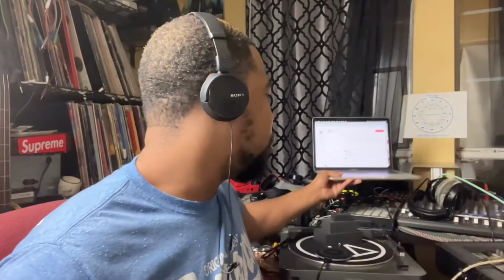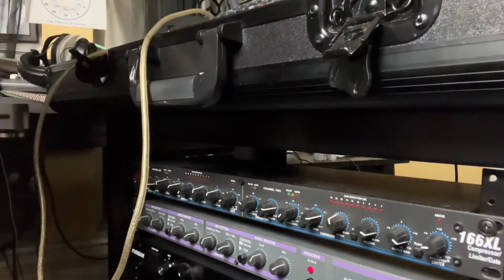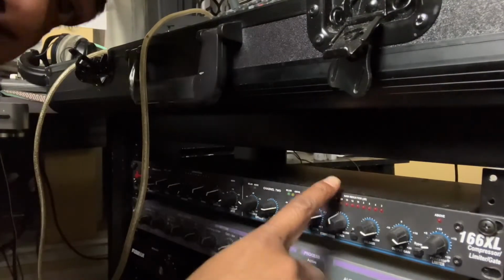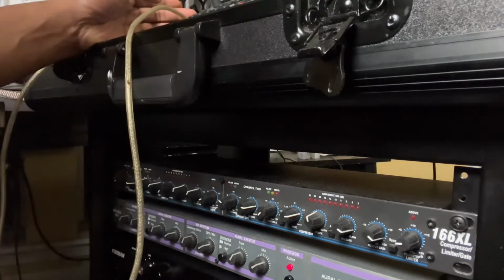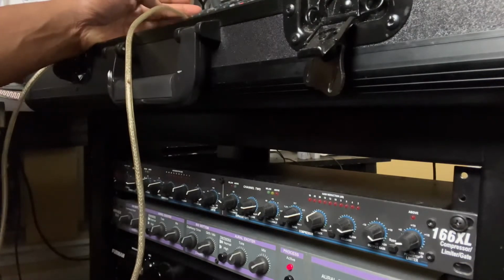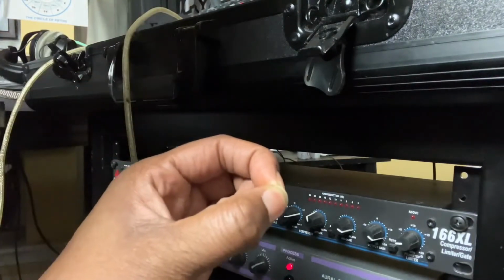Answering Patreon Question Vol 1 (workflow/ side chaining the kick)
My Patreon family make these vids possible, in return they get access to ALL my KITS, Tutorials , Beat Breakdowns, Beat vids early along with the stems and acapellas . Its definitely worth joining our little community